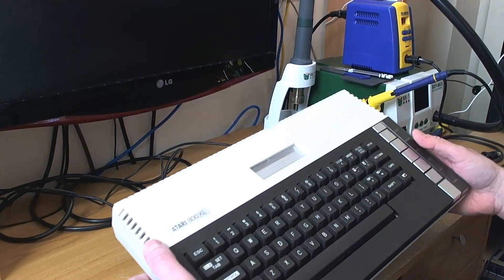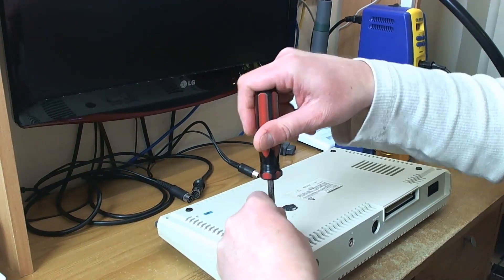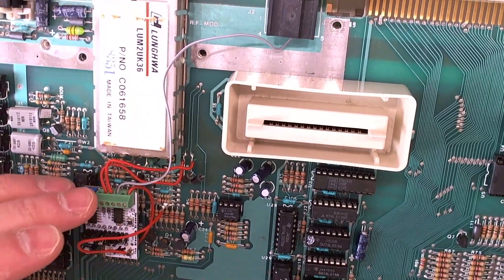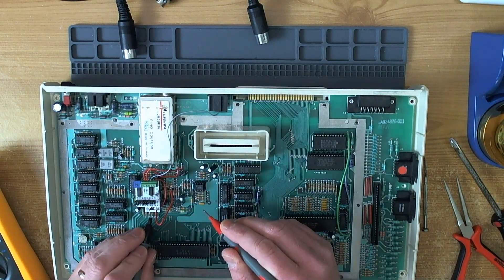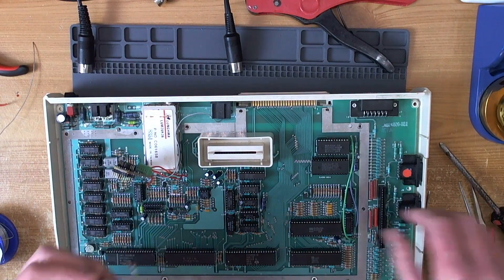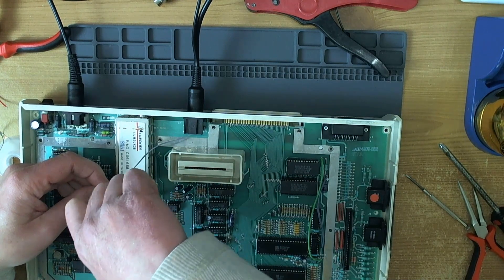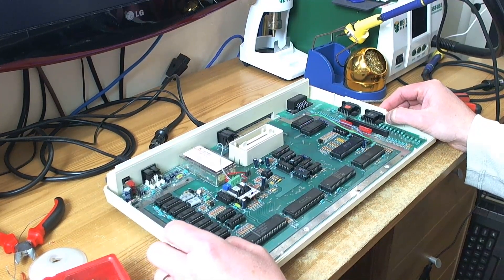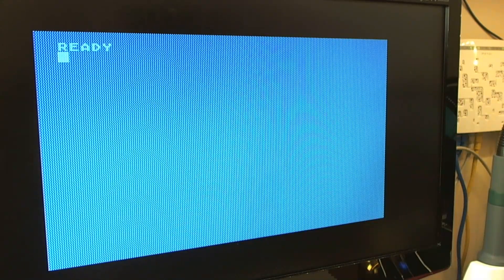UAV Atari 800XL still has poor video